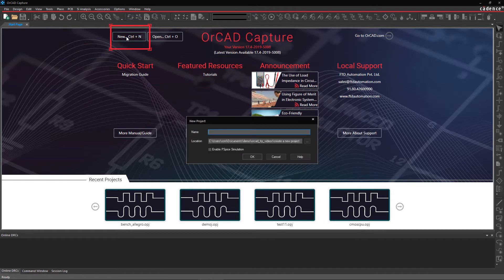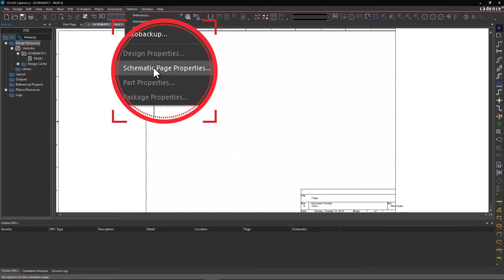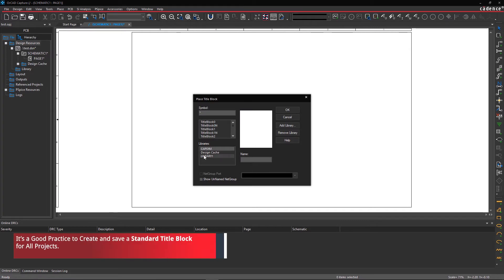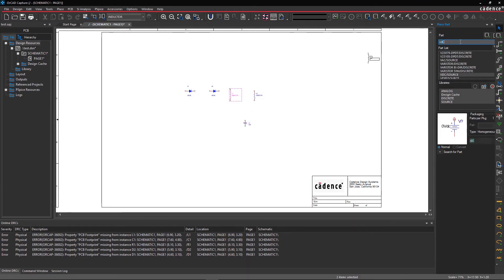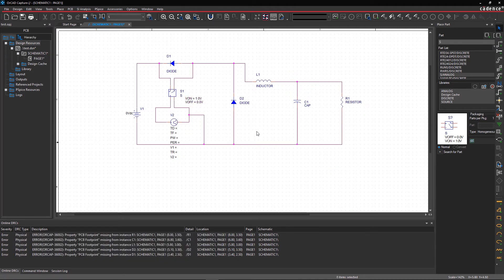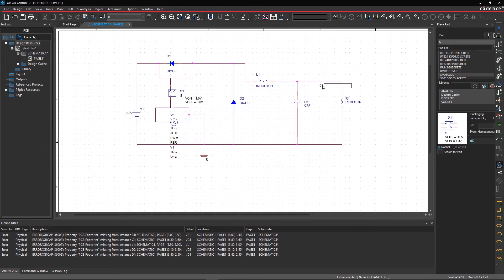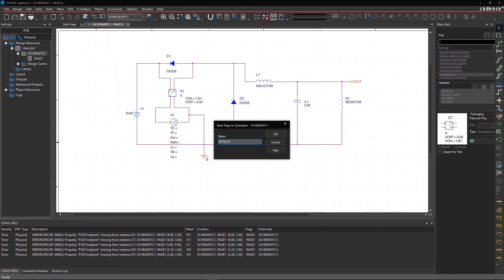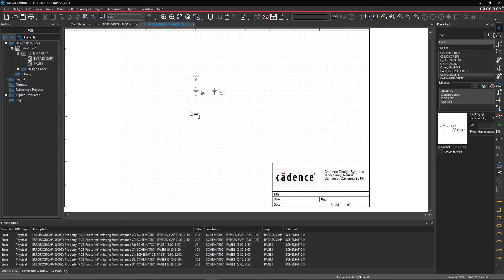How to create a new project in Schematic Capture | OrCAD Capture CIS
Schematic entry is the first step to convert the concept into real design. A schematic consists of circuit design showing the functionality and connections between different components. OrCAD PCB Designer provides vast symbol libraries and connection features making it easy to design schematics.